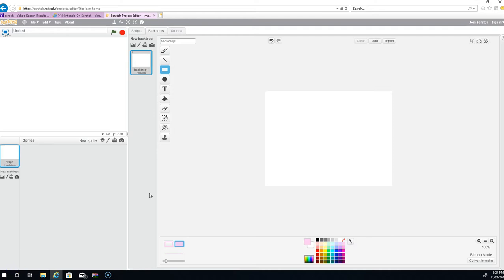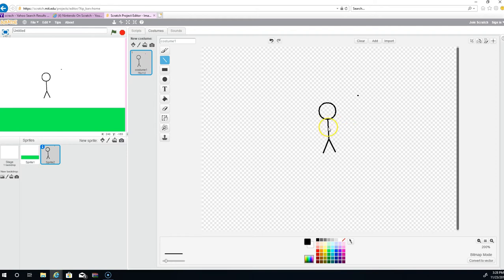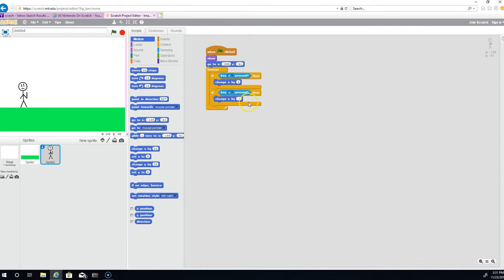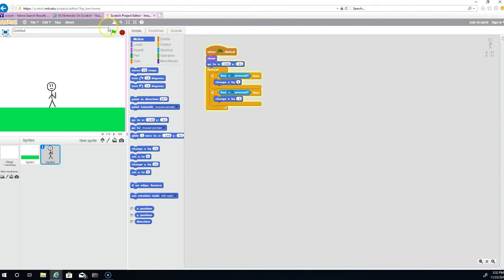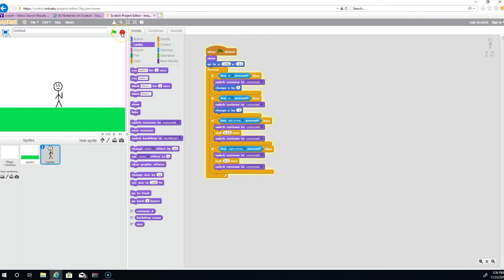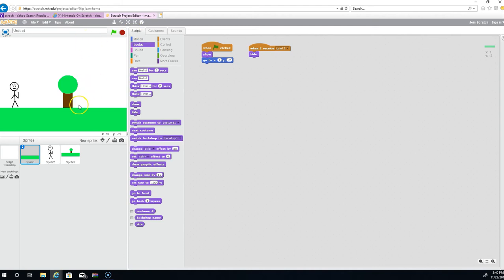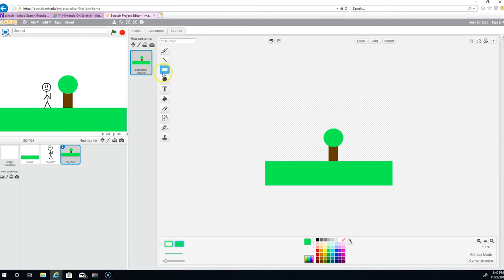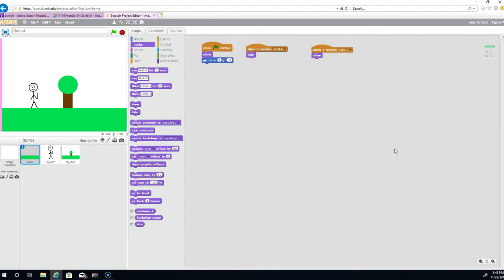How to make a zelda game on scratch part 1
Hi guys is me vid boy here and today we are making a Zelda game in scratch.